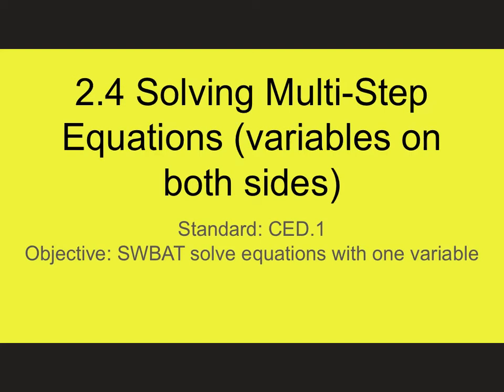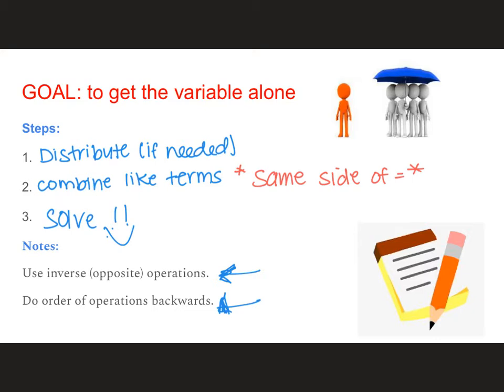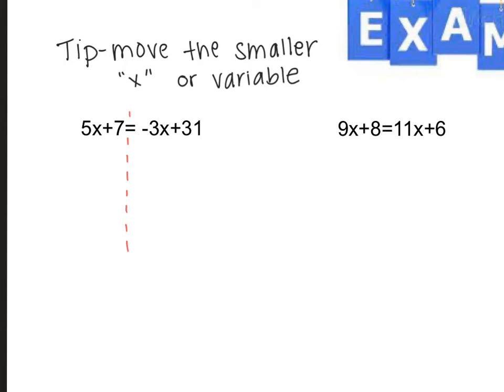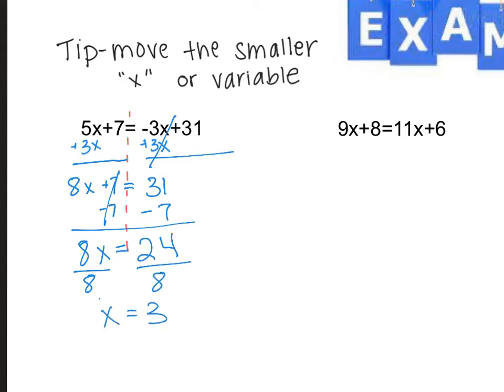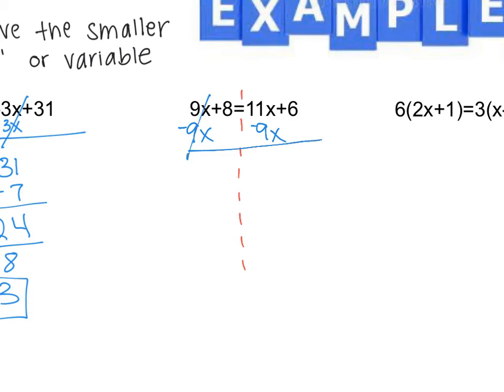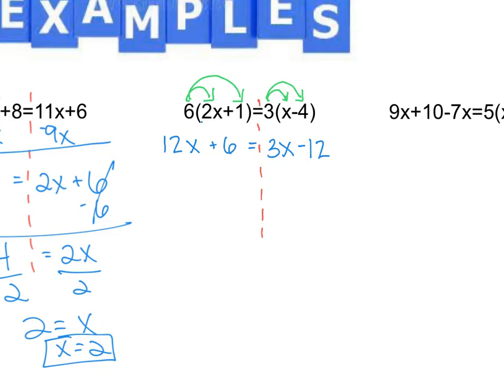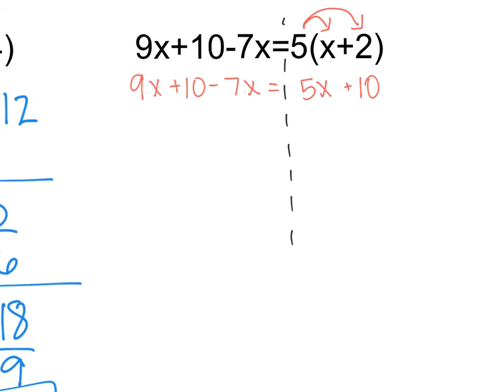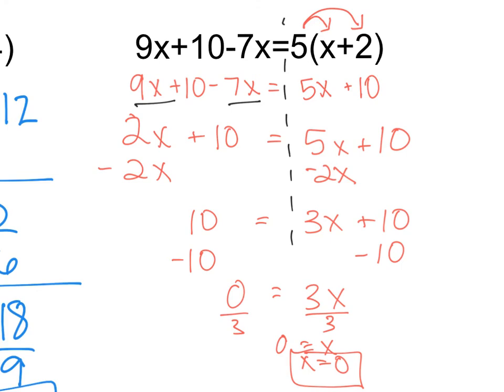2.4 solving multi-step variables both sides